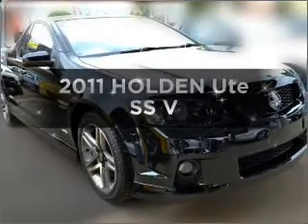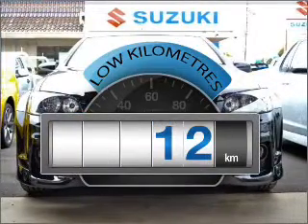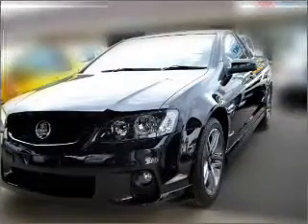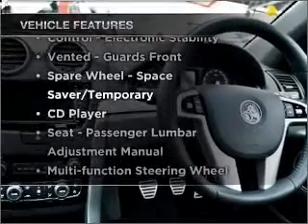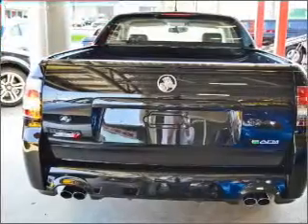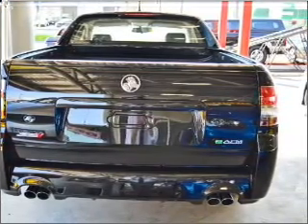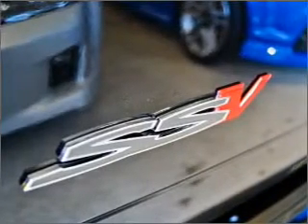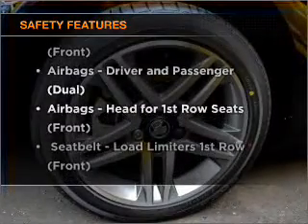2011 HOLDEN Ute SS V - Dandenong VIC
2011 HOLDEN Ute SS V 6 litre Manual Utility PHANTOM II Exterior.